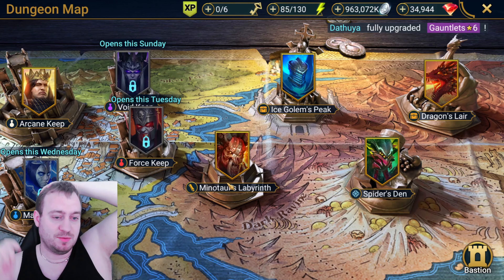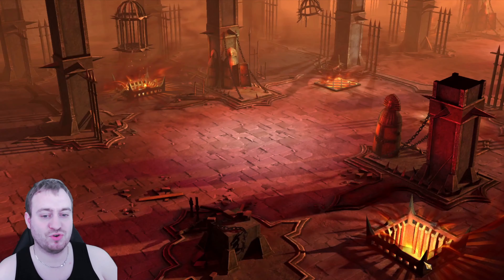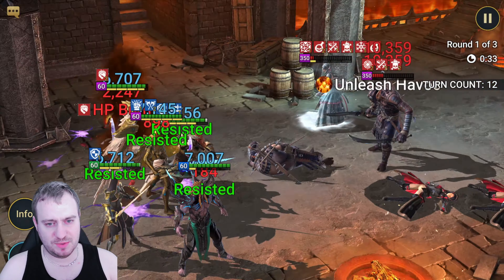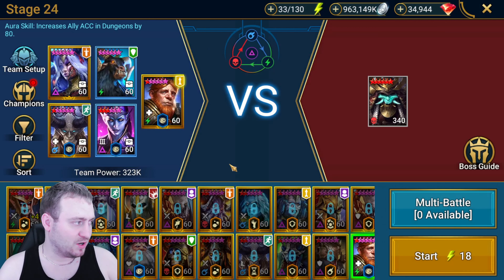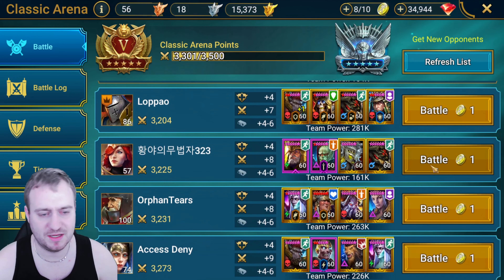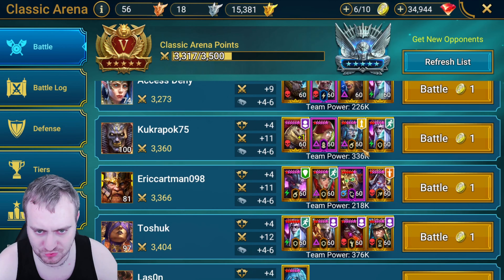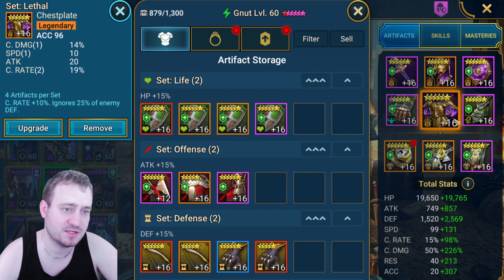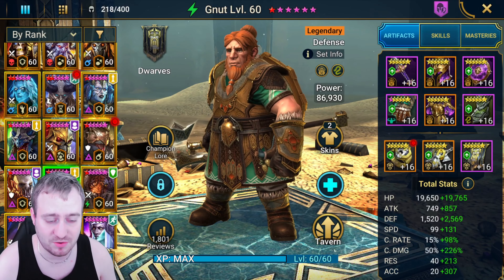best way to build him: GNUT SHOWCASE | Raid: Shadow Legends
Best way to build him: Mr Gnut is the way to go! he has be account changing for me and has been amazing so far. I showcase him everywhere where I run him in the game. I don't used him to nuke in arena but can work for gold 5

01:45 MIN RUN
03:07 SPIDER RUN
04:31 fire knight run
07:26 shotgun run
08:37 arena nuke
12:03 the build

Join me and over 20 million users who love Revolut.